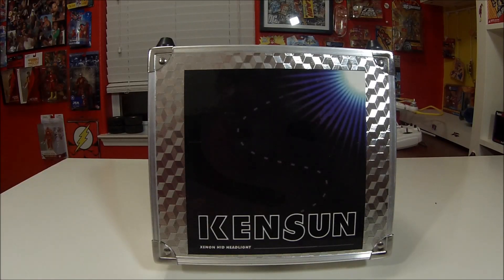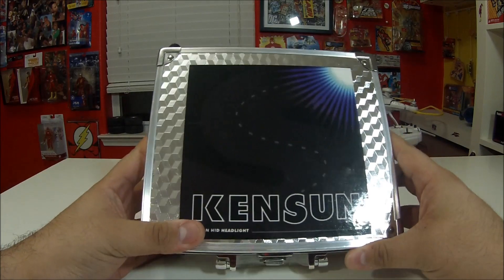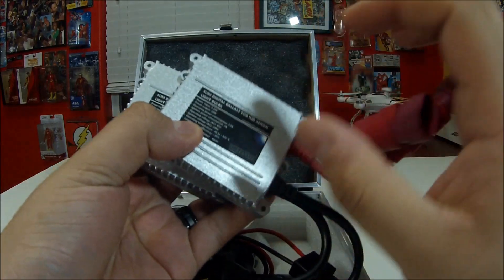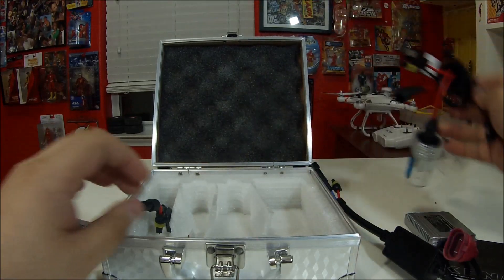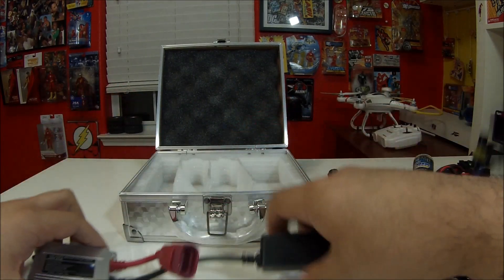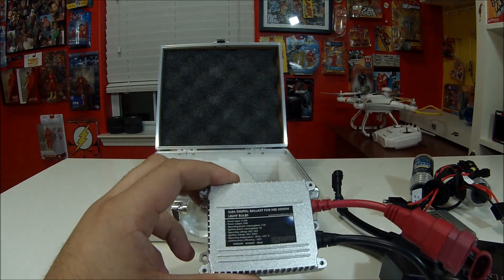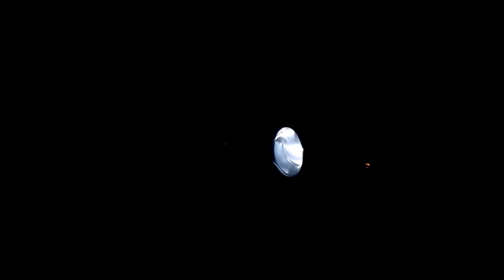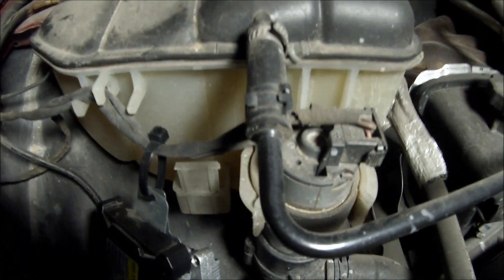Kensun 6000k Unboxing and Review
Unboxing and review of Kensun hid kit!

Amazon Kensun hid kit